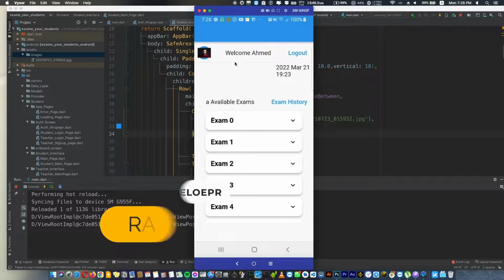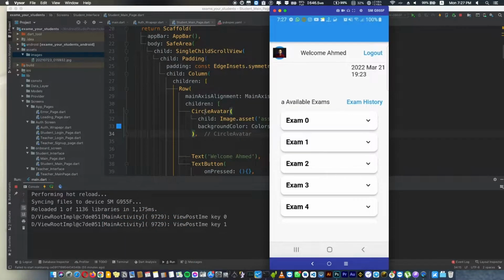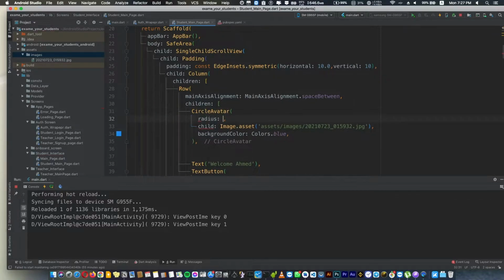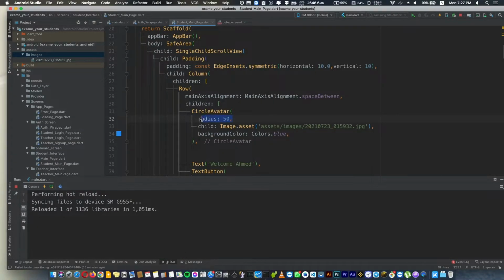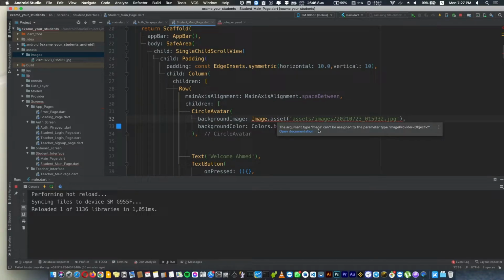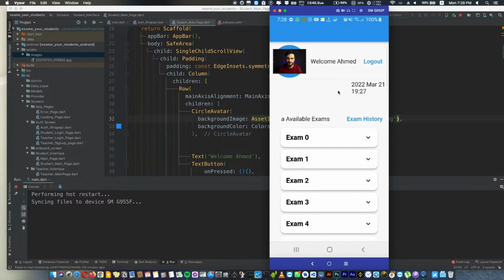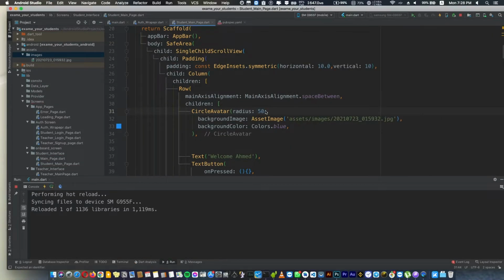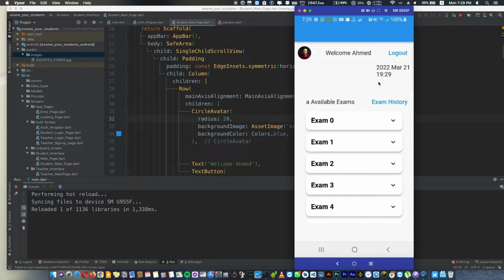The argument type 'Image' can't be assigned to the parameter type 'ImageProvider'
How to Add Image to Circular Avatar in Flutter
and Fix this Error:
The argument type 'Image' can't be assigned to the parameter type 'ImageProvider[Object]?'.

🔥 Trending:
- Top 5 Google Play Store Screenshot Templates for Publishing Your Apps

🎩 Read This:
6 Tools and Tips make you better Flutter Developer:
Don’t Use the Color Generator in Flutter | Top 5 CG for Designers